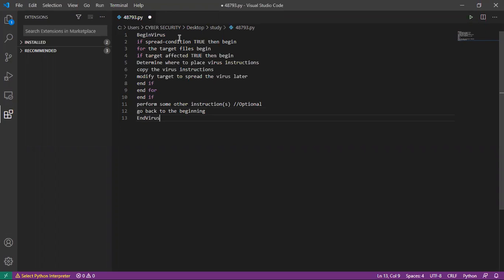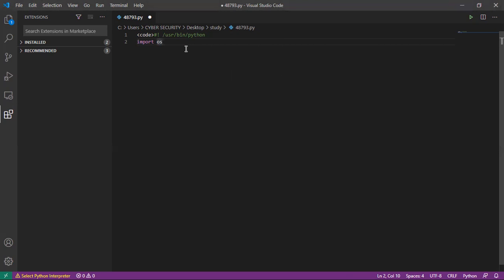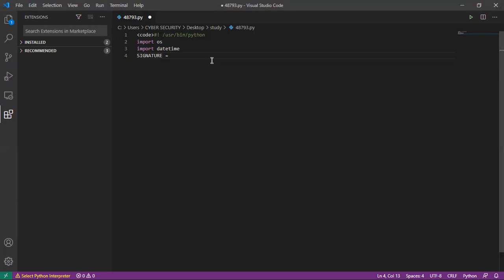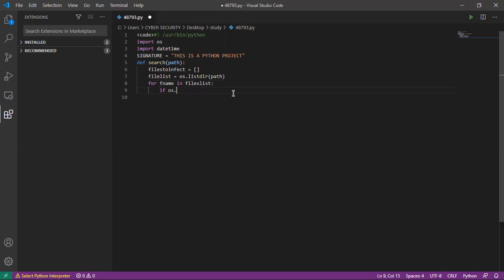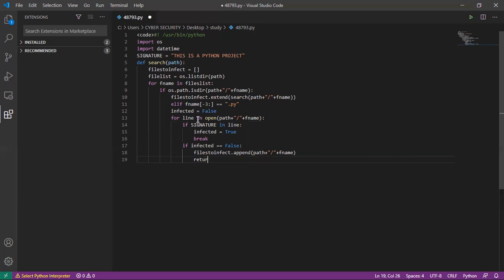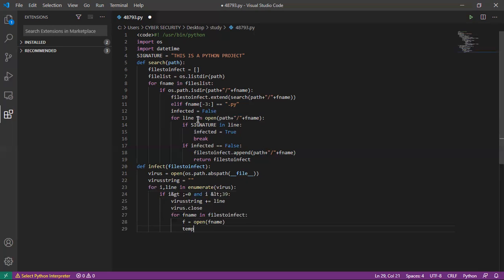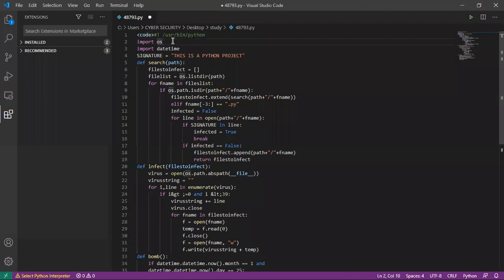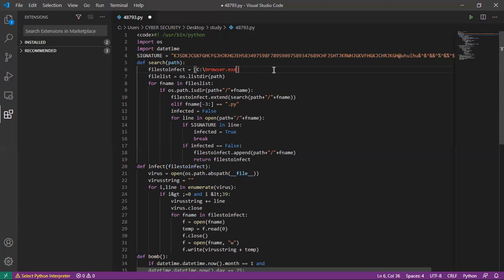Creating Virus CP ( Hybrid Pseudocode ) enroll now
Making Python Virus